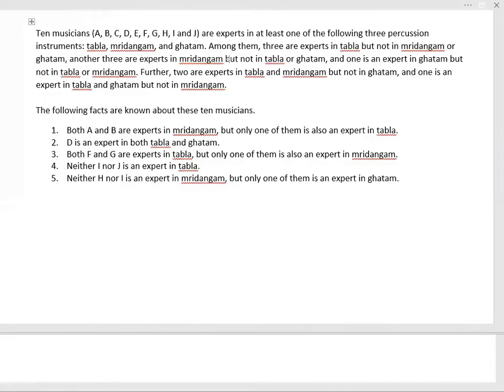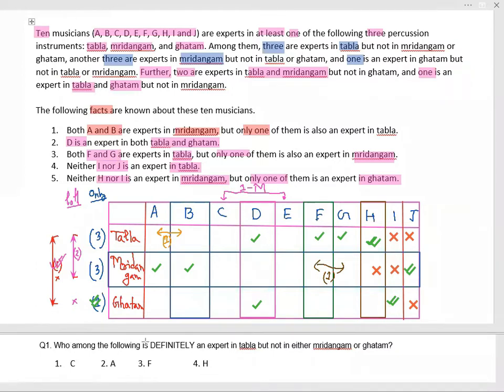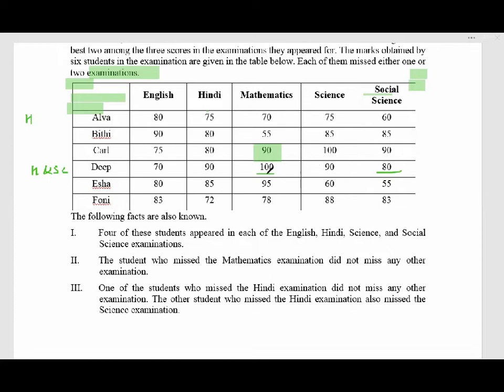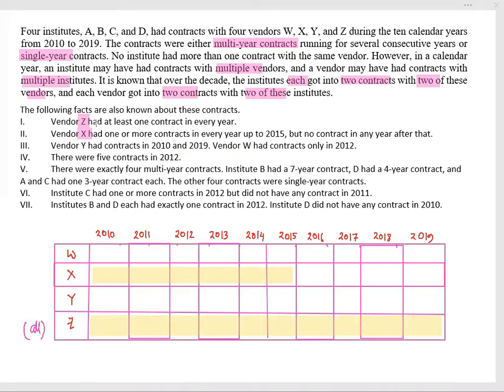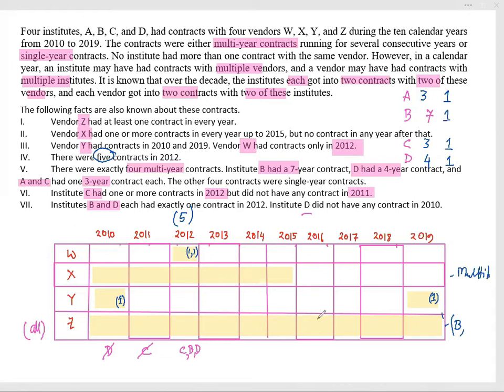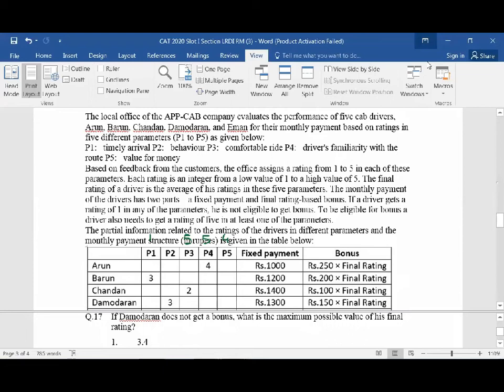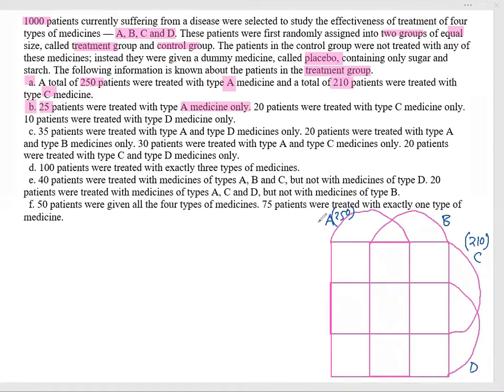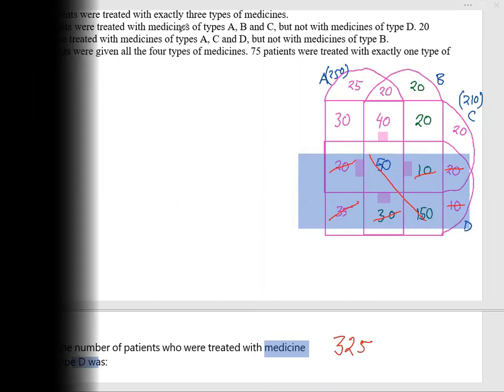CAT 2020 Slot 1 LRDI Solution | 5 Sets | 24 Questions | Compiled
CAT 2020 Slot 1 LRDI Solution | 5 Sets | 24 Questions | Complied

CAT 2020 Slot 1 LRDI Section Solution. | Cat 2020 DI LR SLOT 1 solved | CAT 2020 DI LR Solution | CAT 2020 Solutions | CAT 2020 Slot 1 Solutions